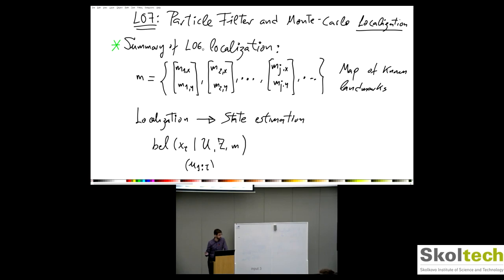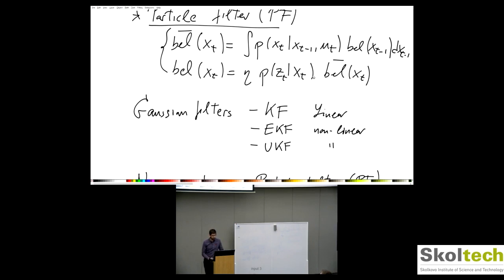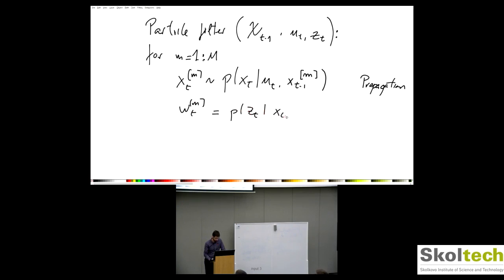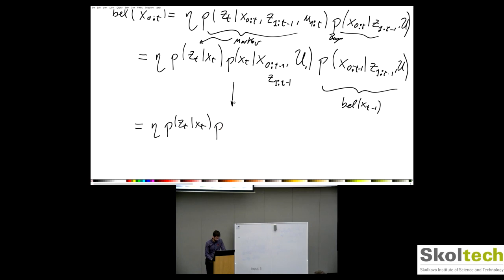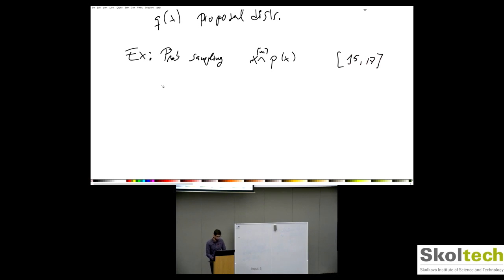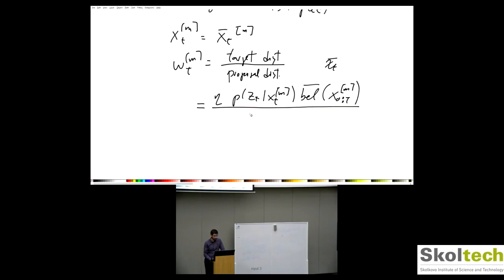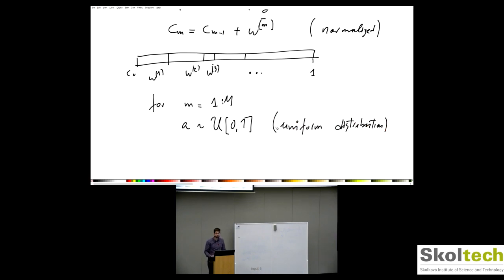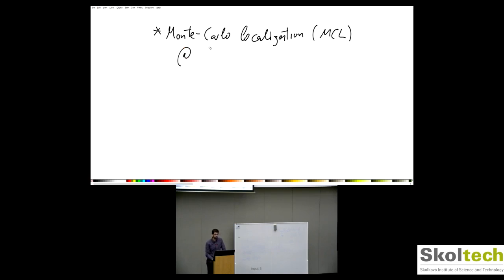L07 Particle Filter and Monte-Carlo localization (Perception in Robotics)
Skoltech, MSc in Data Science. We are the Mobile Robotics Lab. at Skoltech

Lecture 7 of the Perception in Robotics course.
- Particle Filter
- Importance Sampling
- Monte-Carlo Localization